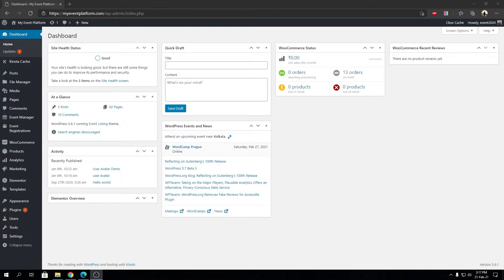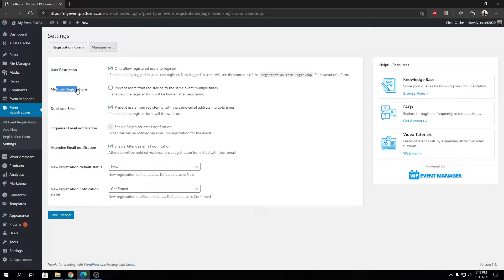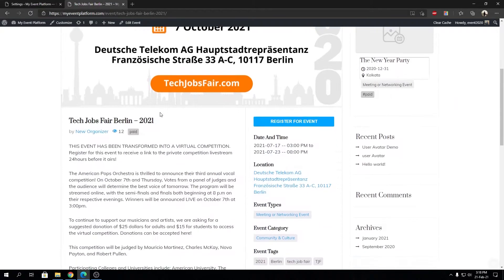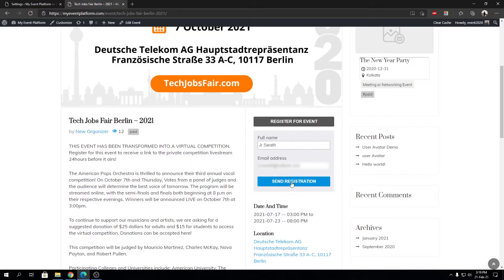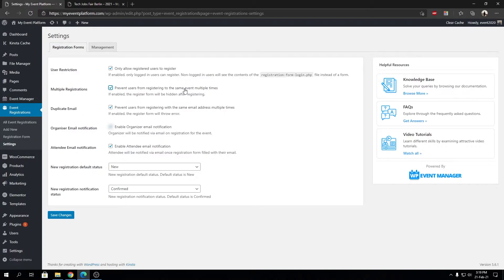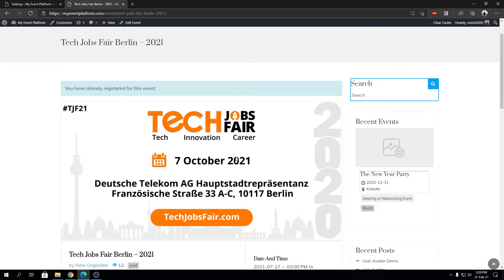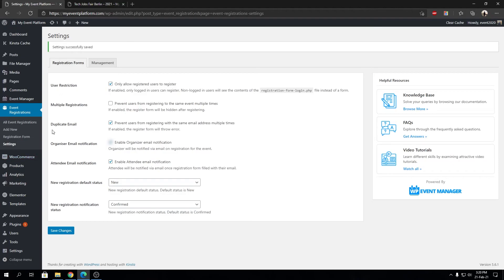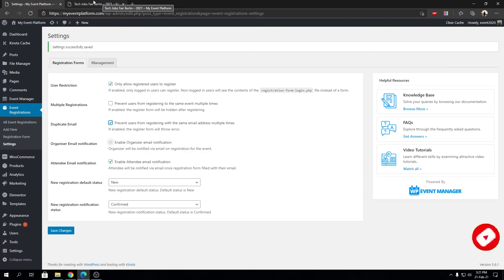How Multiple Registrations Setting Working with Registration on WordPress Event Website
Event organizer or Admin can manage the behavior of the registration form using the settings provided into the backend at WP-admin -Click on- Event Registration -Click on- Settings.

• Multiple Registration: If the option “Prevent users from registering to the same event multiple times” is enabled, the registration form will be hidden after registering. Disable this option if you want to allow visitors to register the same events multiple times.